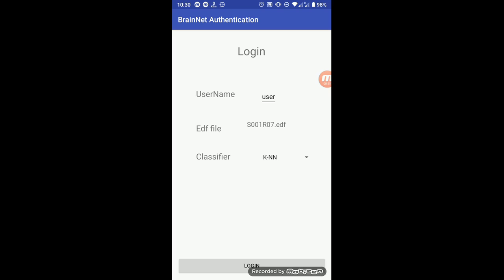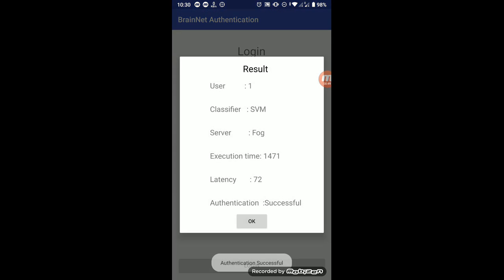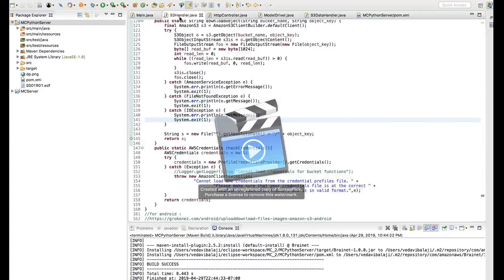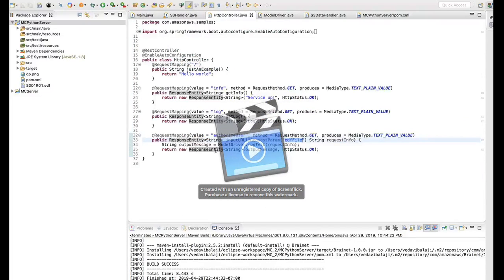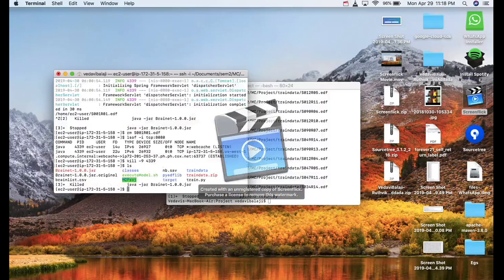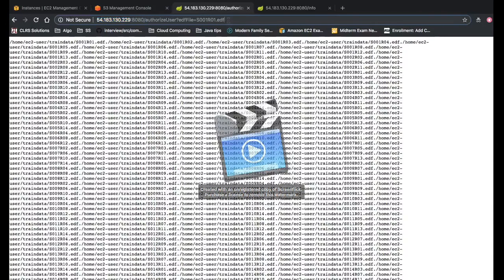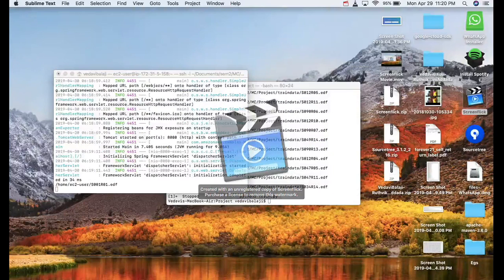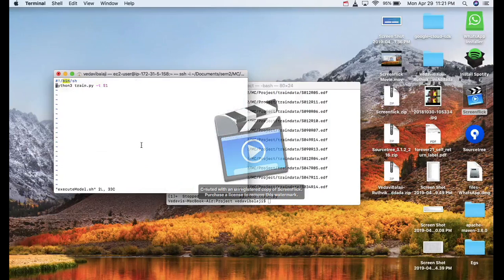Group 28: BrainNet Project